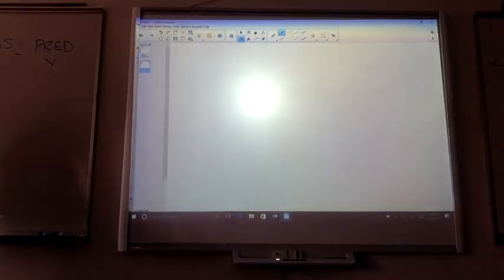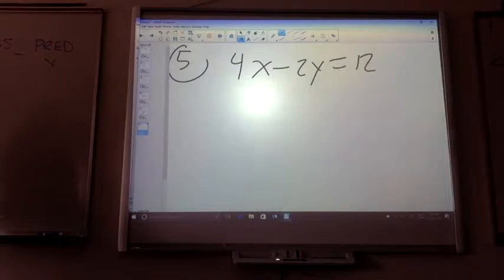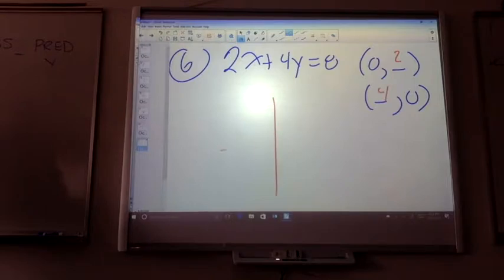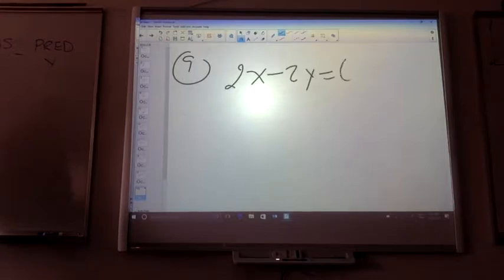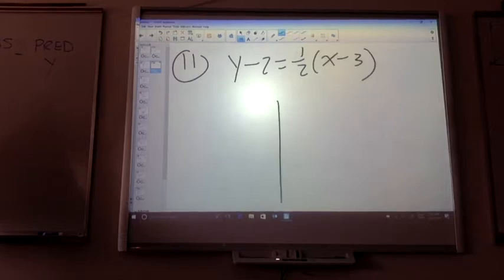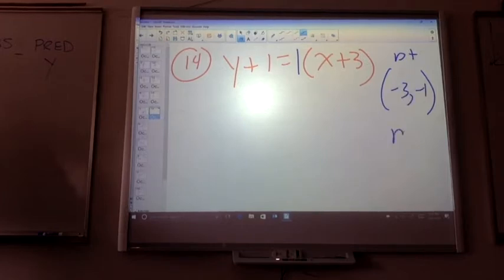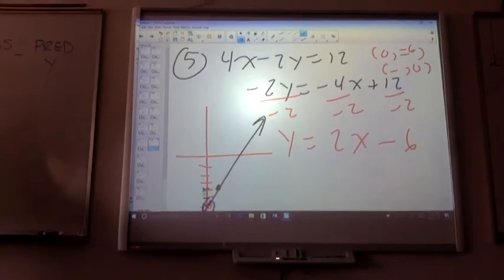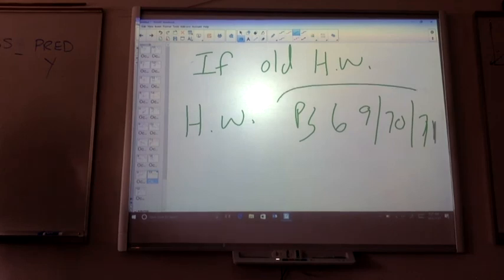CP Algebra 1, October 6 2017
Graphing review - cover (x/y crossing), slope-intercept, point slope form